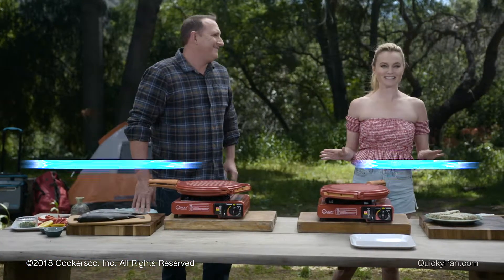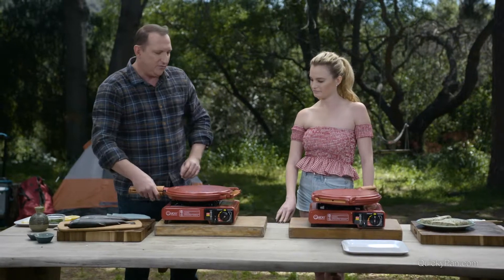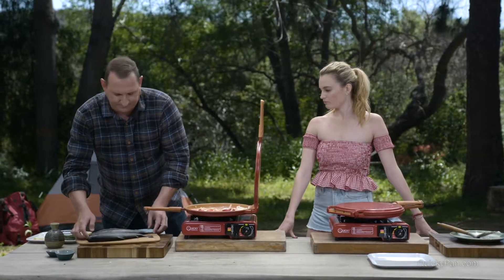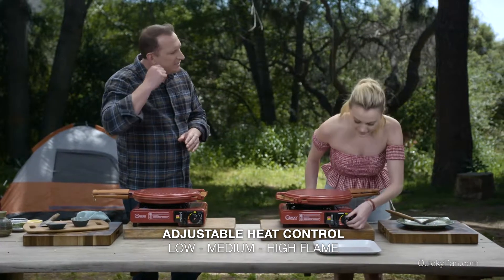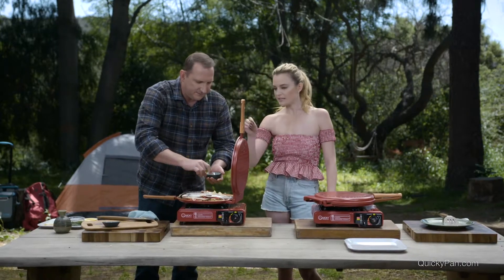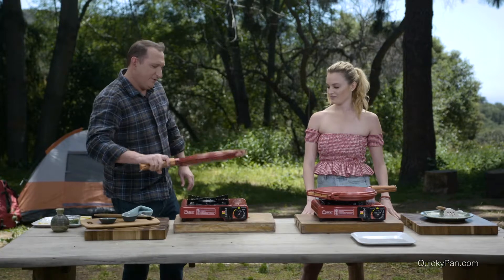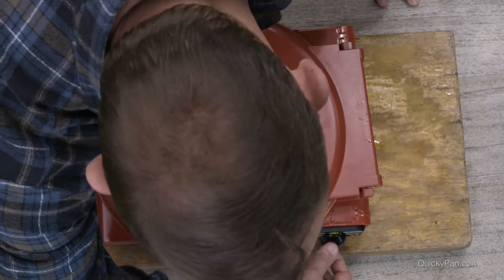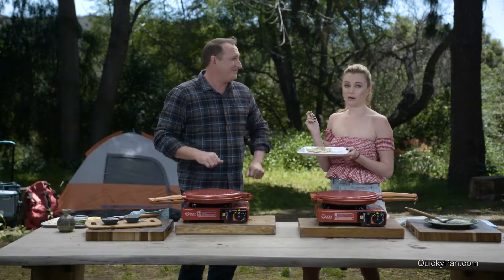Best Way to Cook Fish Outdoors 2019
World’s First Indoor / Outdoor Cooking System! Featuring the One-And-Only Quicky Pan. The Quicky is a double-sided pan that cooks on two sides as fast as a microwave, but with a crispy fresh pout of the oven flavor. for yourself. It can even cook a fresh pizza on your stove top that tastes like it was cooked in a brick oven. The Quicky Pan COOKS AS FAST AS A MICROWAVE But food tastes like it’s fresh out of the oven! “Typically cooks 4 times faster than an oven!” Amazing super fast way to heat up frozen foods and reheating left overs in just minutes! Faster and easier than a conventional oven. Cooks like magic on a stovetop and outdoor camping stove.